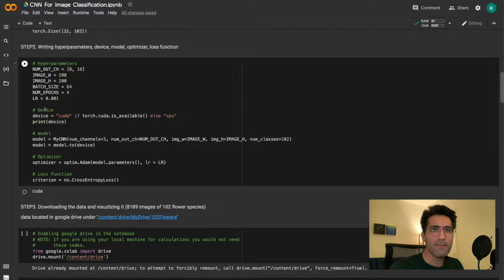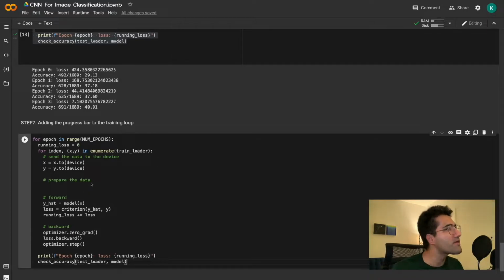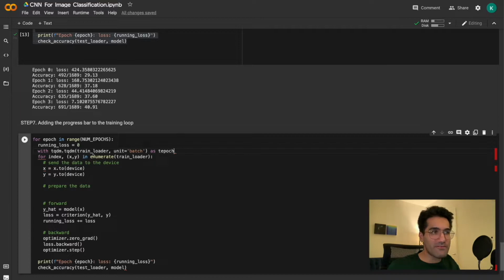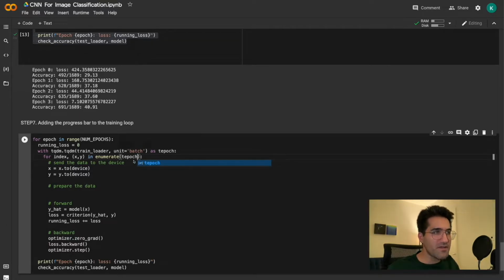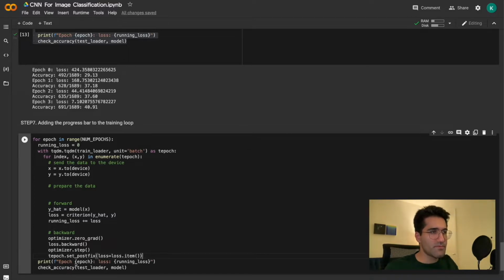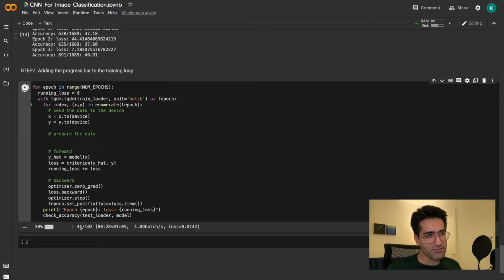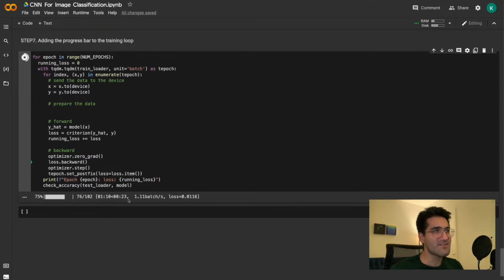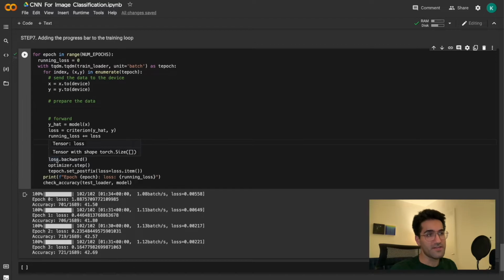Video8 (bonus) of CNN classifier for flower images classification: Adding the progress bar!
This video is an optional video (technically the 8th video :D ) of a 7-video playlist in writing a Convolutional Neural Network (CNN)  image classifier from scratch in Pytorch. In this video we will add a progress bar to the training loop of the classifier using the tqdm package in Pytorch. The progress bar allows the user to have an idea of where in the training process they are.

IF YOU HAVE NO DEEP LEARNING/PYTORCH EXPERIENCE and want to learn them by actually writing an image classifier this video and the rest of the videos in THIS PLAYLIST ARE BUILT FOR YOU. Here we write all the codes from scratch in order to classify the images of 102 flowers. THE RATIONALE BEHIND EVERY LINE OF CODE IS EXPLAINED HERE, SO YOU WON'T MISS THE BACKGROUND WHAT SO EVER!!!